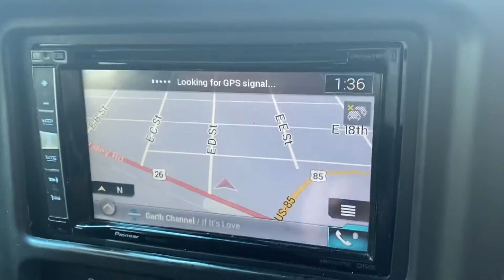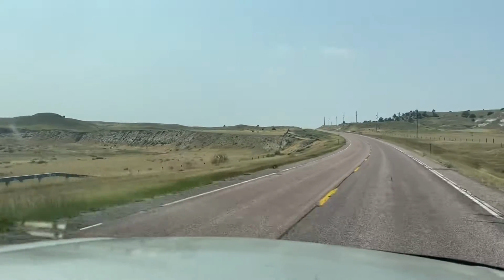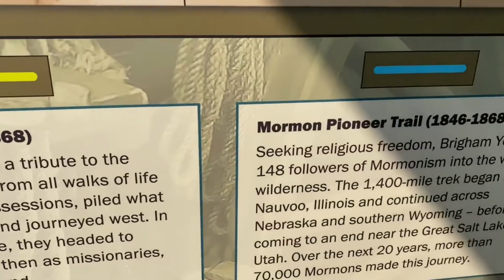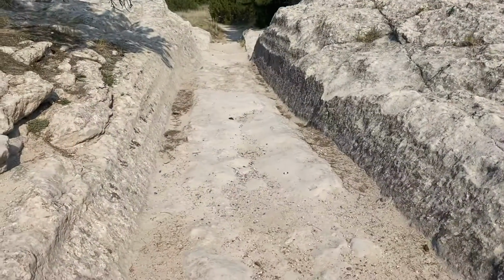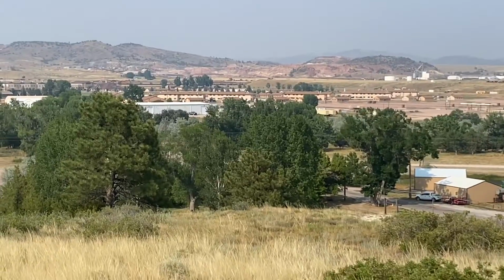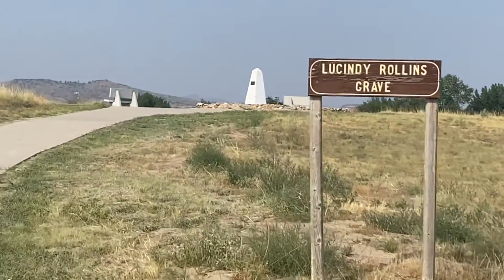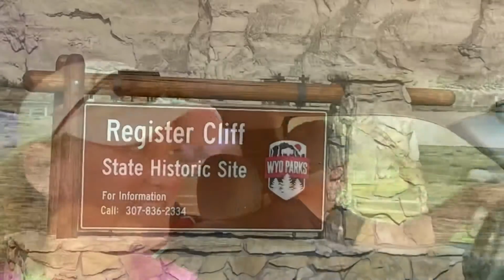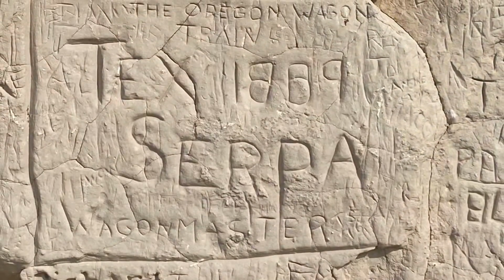Oregon Trail Journey thru Time (Aug 2 2021)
Guernsey Wyoming and it’s history of the Oregon trail